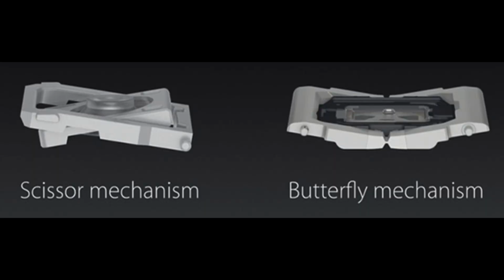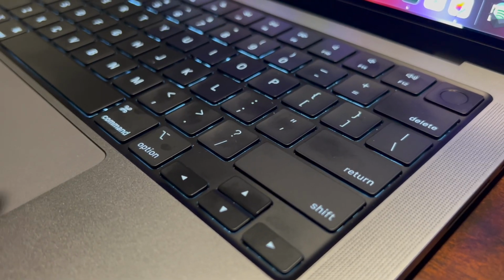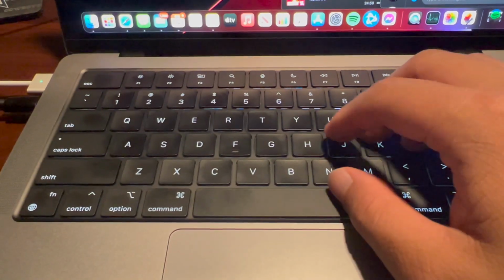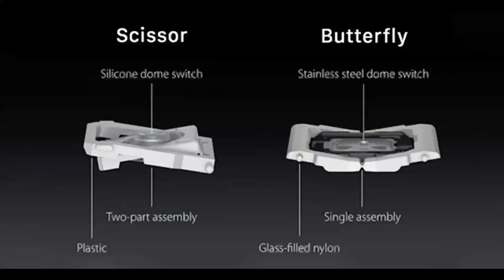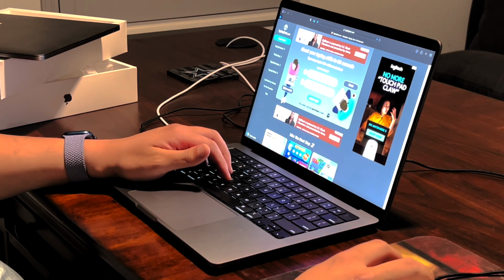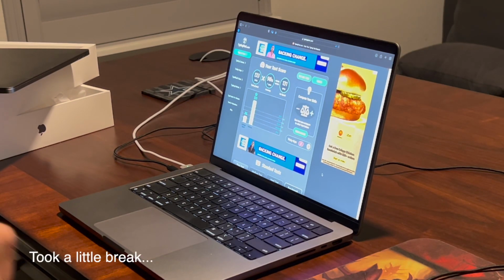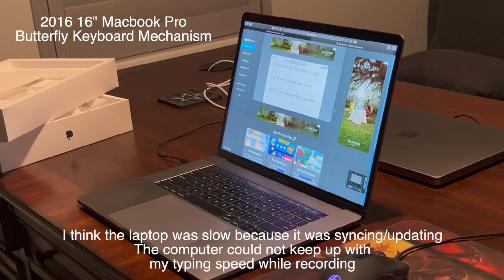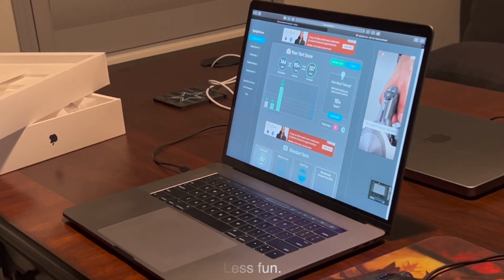Macbook Pro 2021 Butterfly vs. Scissor keyboard mechanism via typing test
In this video I wanted to use the new 2021 14" M1 Max to compare to my old 2016 16" i7 Laptop. The keyboard from the generations of 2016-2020 were all manufactured with the butterfly mechanism which was awful.

The new [technically old] scissor key mechanism was reintroduced and is much better and satisfying to type on.

As a proficient typist and someone who is enthusiastic about their typing speed, a good keyboard makes a big difference!